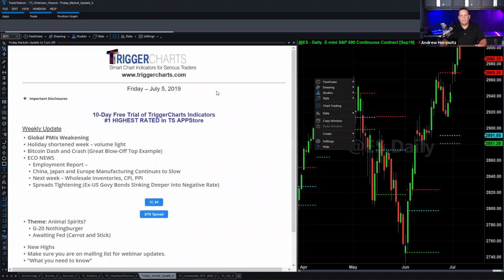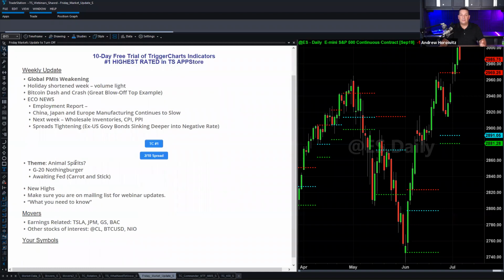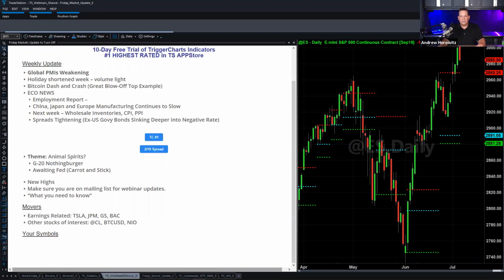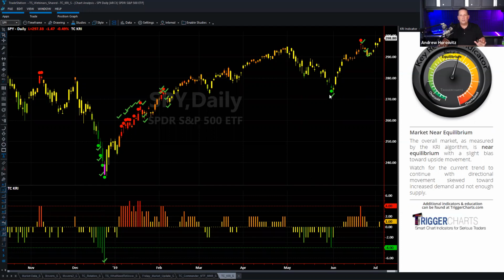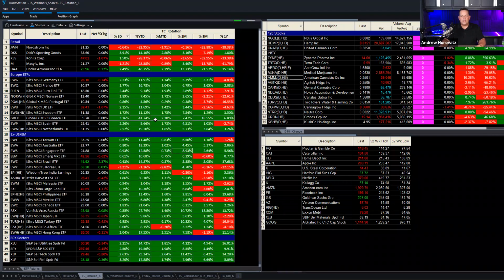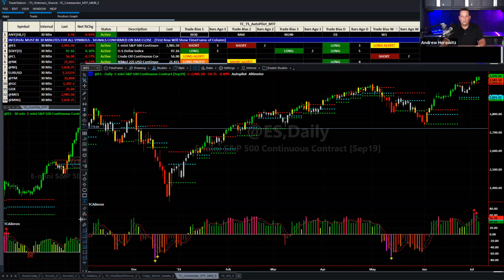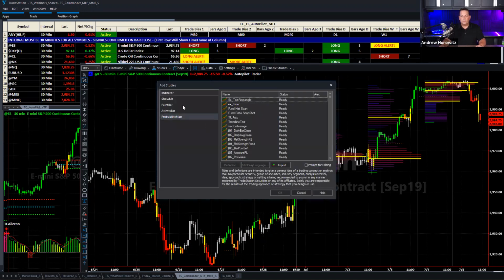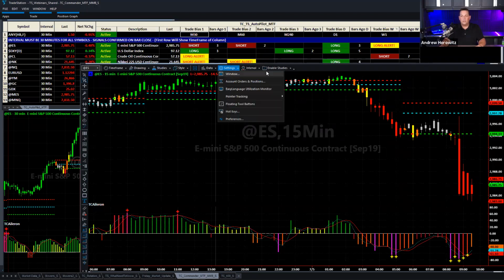TriggerCharts - Pre-Market Rundown (July 5, 2019)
Weekly Update

- Global PMIs Weakening
- Holiday shortened week - volume light
- Bitcoin Dash and Crash (Great Blow-Off Top Example)

ECO NEWS
- Employment Report -
- China, Japan and Europe Manufacturing Continues to Slow
- Next week - Wholesale Inventories, CPI, PPI
- Spreads Tightening (Ex-US Govy Bonds Sinking Deeper into Negative Rate)

Theme: Animal Spirits?
- G-20 Nothingburger
- Awaiting Fed (Carrot and Stick)
- New Highs
- Make sure you are on mailing list for webinar updates.

Movers
- Earnings Related: TSLA, JPM, GS, BAC
- Other stocks of interest: @CL, BTCUSD, NIO

Your Symbols